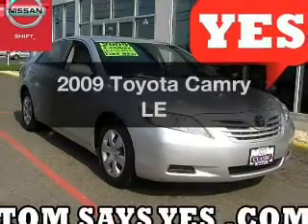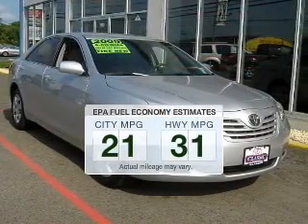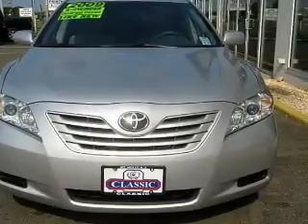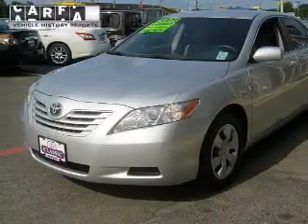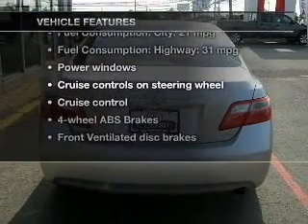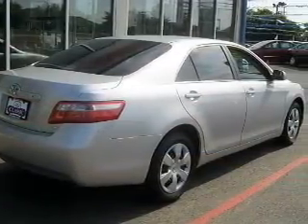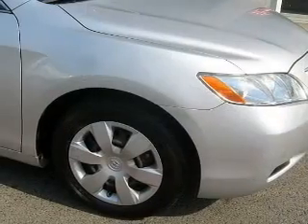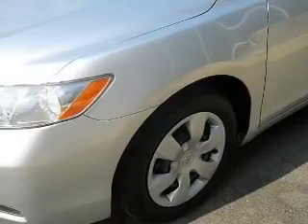2009 Toyota Camry - Hainesport NJ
Year: 2009
Make: Toyota
Model: Camry
Trim: LE
Engine: 2.4 liter inline 4 cylinder 16 valve
Transmission: 5-Speed Automatic
Color: Classic Silver Metallic
Mileage: 42419
Address: